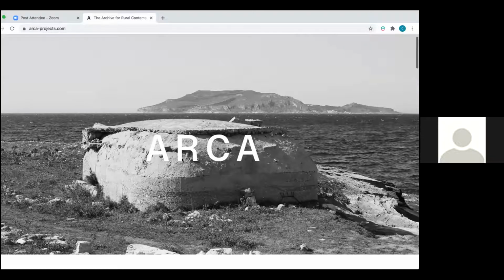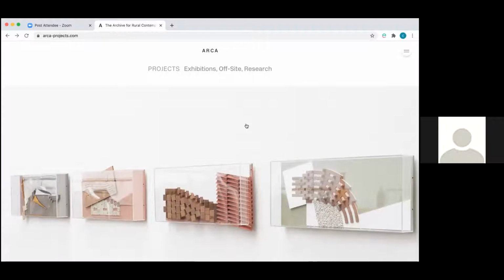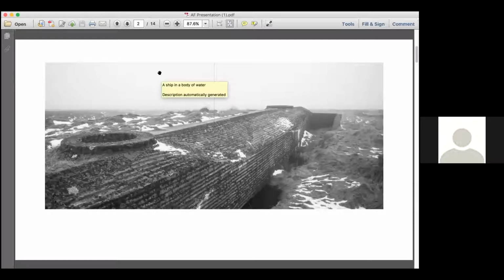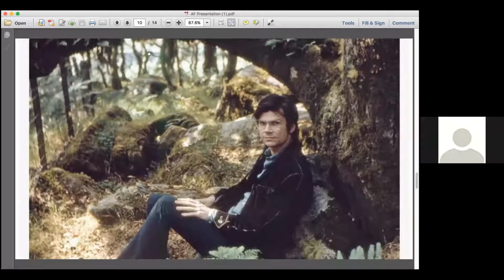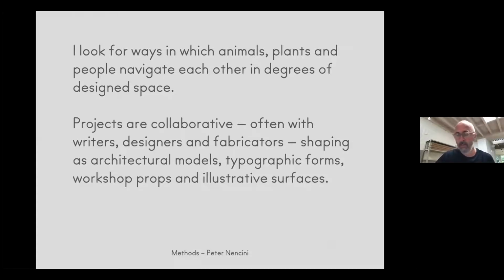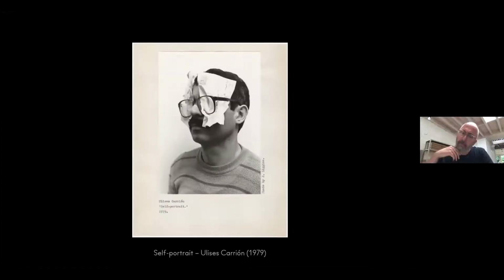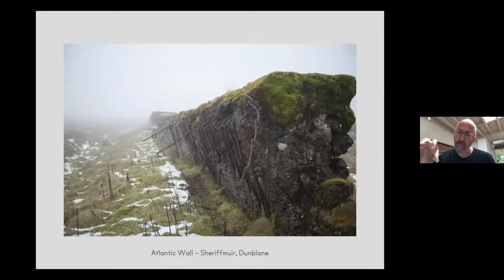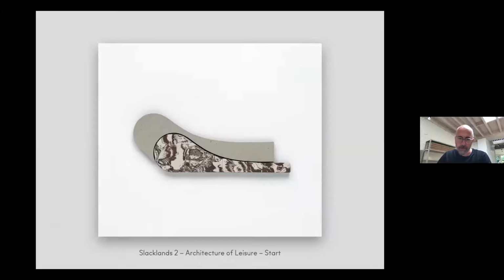100 Day Studio: The Archive for Rural Contemporary Architecture - 'Slacklands 2'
Day 98 of the 100 Day Studio: The Archive for Rural Contemporary Architecture presents a discussion on the process of creating Slacklands 2, a collaboration between graphic designer Ben Mclaughlin, artist Peter Nencini, and writer and curator Corinna Dean.

100 DAY STUDIO
The 100 Day Studio is a new series of online lectures, interviews, building tours and panel discussions, organised by The Architecture Foundation.  For 100 weekdays from Monday April 6th 2020 to Thursday August 27th 2020, the 100 Day Studio will host many of best architects and architectural thinkers in the world, broadcast live and uploaded here on this channel. The curriculum for the week ahead will be announced each Friday